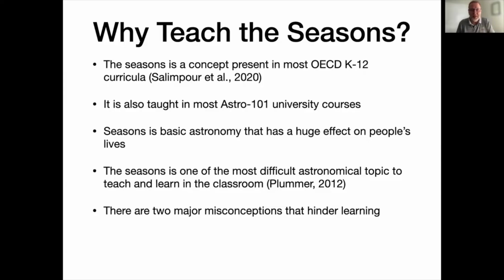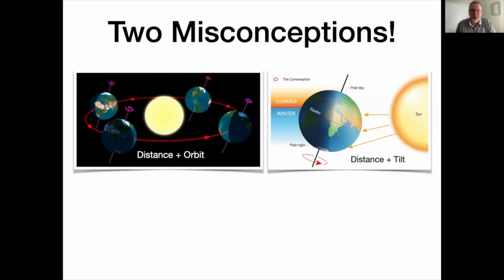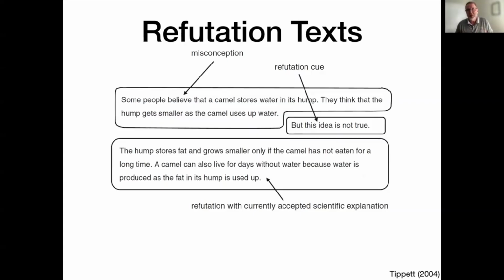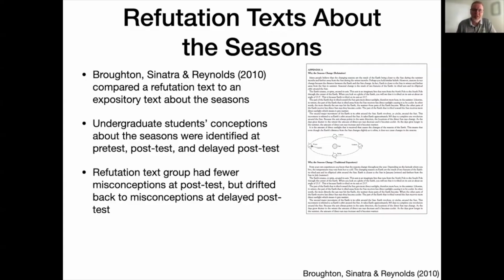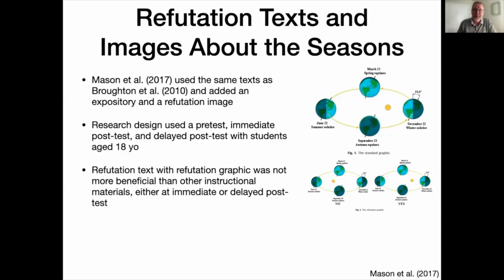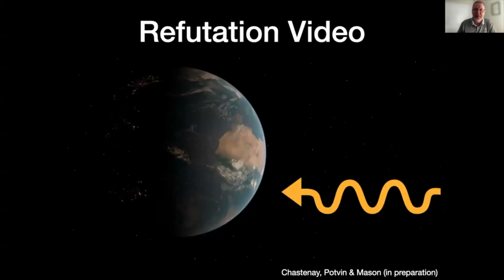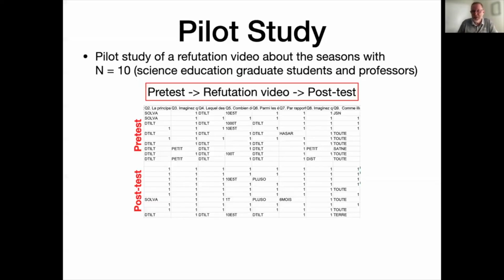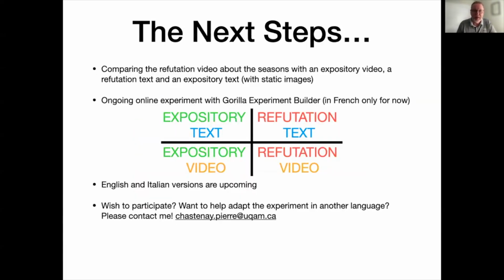Teaching Seasons with Refutation Video: Pierre Chastenay at the OAE’s 7th Shaw-IAU Workshop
Talk title:
A Refutation Video To Teach Seasons

Summary:
Refutation texts are texts that start with an explicit common misconception, followed by a refutation cue and an explanation based on the currently accepted scientific view. These texts have been shown to promote conceptual change in several domains of science teaching, including astronomy. But refutation texts about the seasons have had limited results. We think that the highly dynamic and 3D nature of this phenomena is not well served by a simple refutation text, even coupled with standard textbook-like illustrations. We propose that using a refutation video showing a dynamic, allocentric point of view on the Earth-Sun system, and addressing the two most common misconceptions about the seasons, might prove better at tackling misconceptions and foster learning.

About Pierre Chastenay:
Pierre Chastenay is a Professor of astronomy and science education at Université du Québec à Montréal (Canada), where his main research interests are astronomy teaching, science education and pre-service teachers training (primary and secondary). He holds a MSc in astrophysics from Université Laval, in Québec City, and a PhD in science education from Université de Montréal. Previously, he was Director of education at the Planétarium de Montréal for 25 years. A noted science communicator, television host, author and lecturer, he was made a Member of the Order of Canada in 2024.

About the 7th Shaw-IAU Workshop:
The 7th Shaw-IAU Workshop took place 18 - 21 November 2025. The Shaw-IAU workshops focus on astronomy education for primary and secondary school students and teacher training both in universities and in service. This year's Education focus session on Teaching with authentic data and the Science focus is on Galaxies.

Keep up to date with future events and other opportunities at the IAU Office of Astronomy for Education by visiting OAE's and joining our mailing list